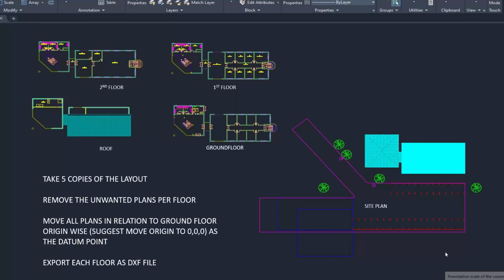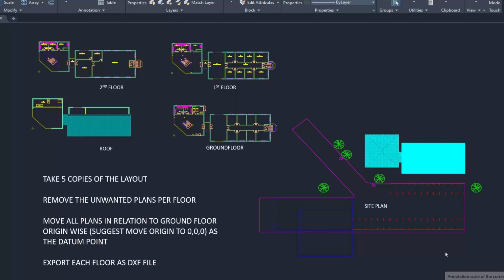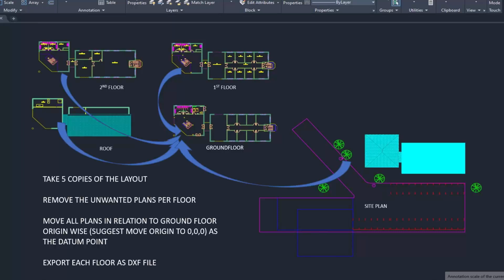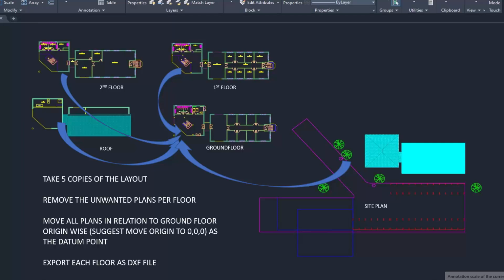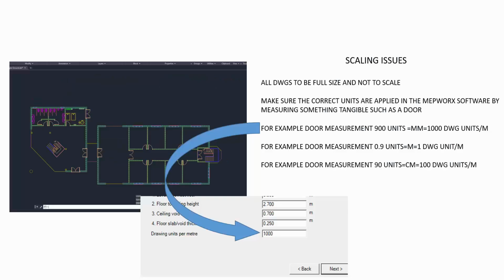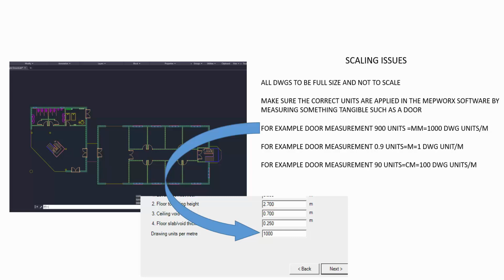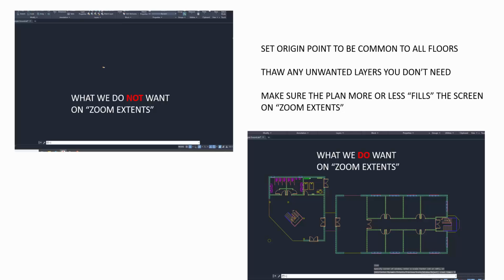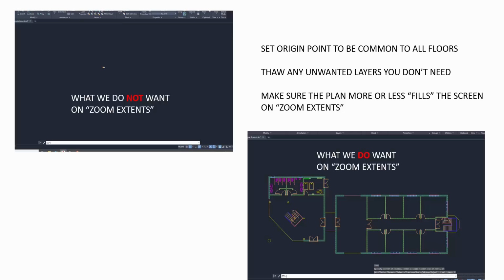GETTING STARTED CAD DRAWING MANAGEMENT ISSUES